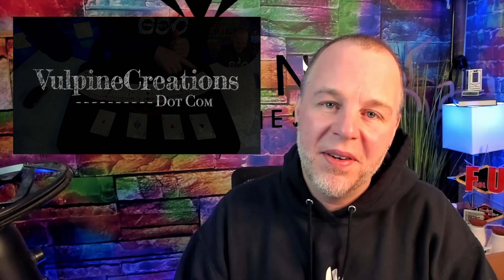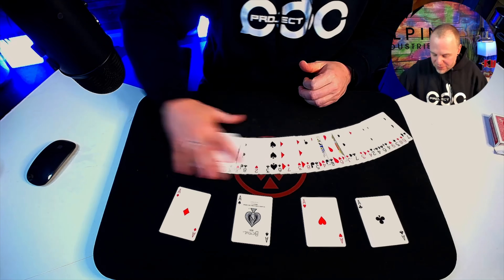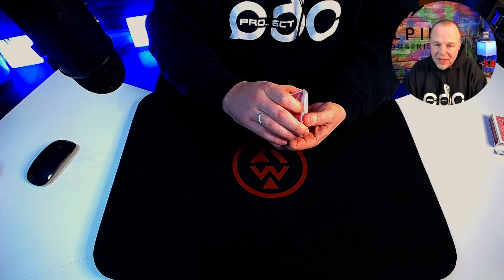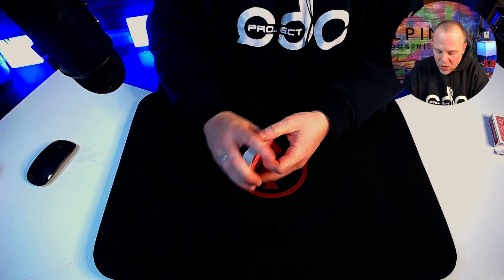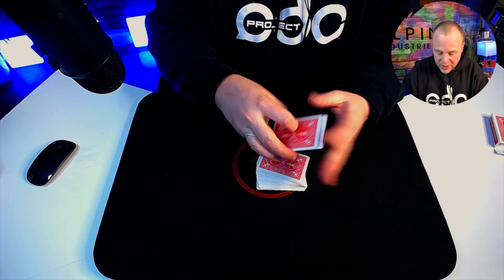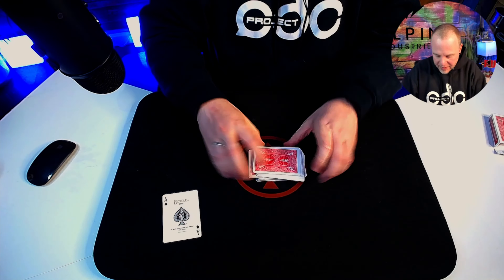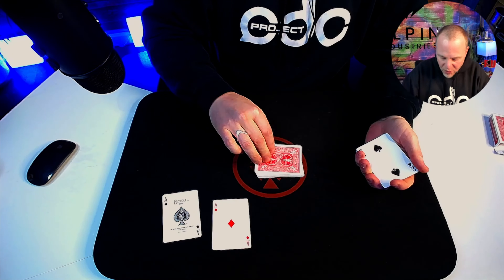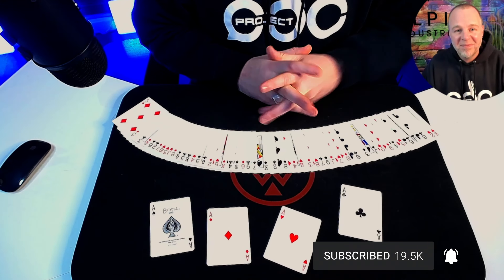Dead Cut Ace Trick - Sleight of Hand Magic Trick.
Adam Wilber performed a sleight of hand magic trick called dead cutting the aces.

If you'd like to learn magic for yourself head on over to